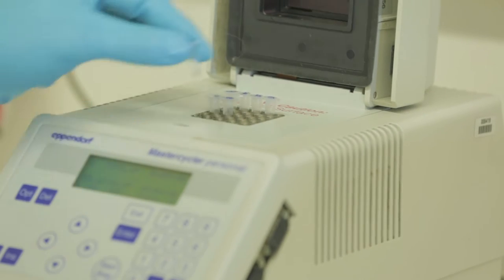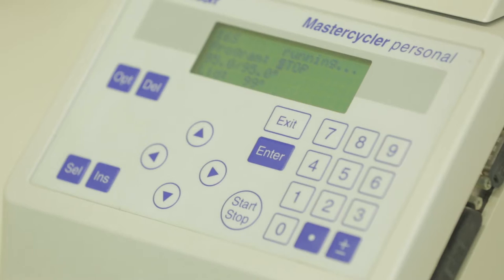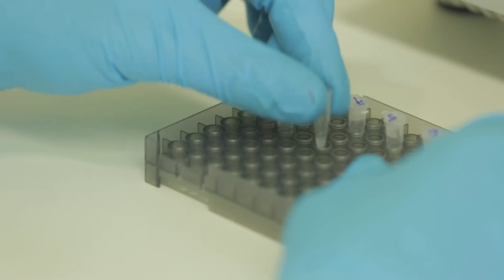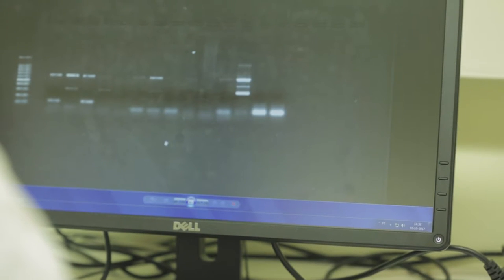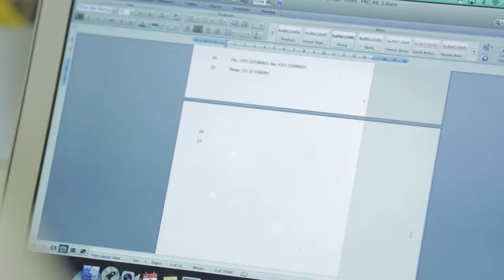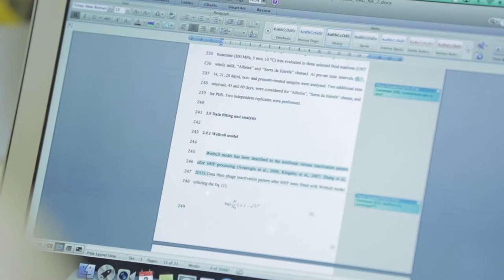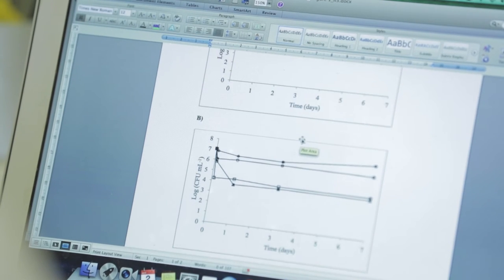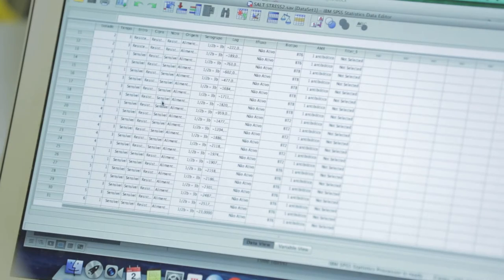1 Minute With: Norton Komora - Master´s Degree in Applied Microbiology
1 Minute With: Norton Komora - Bio-Cold Pasteurization